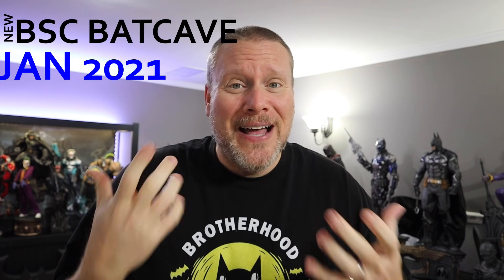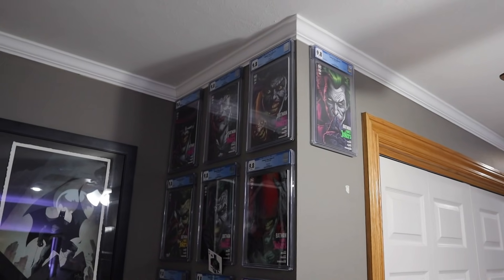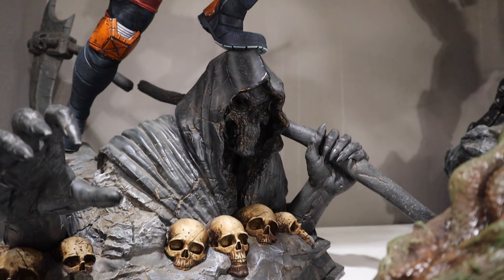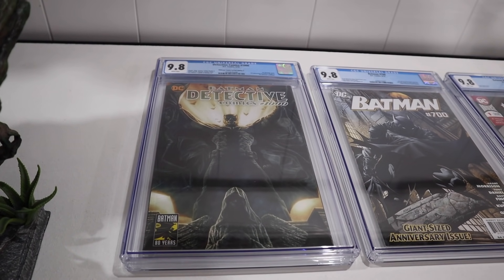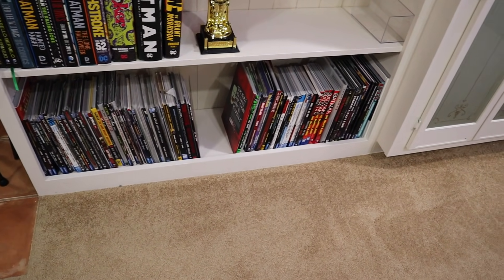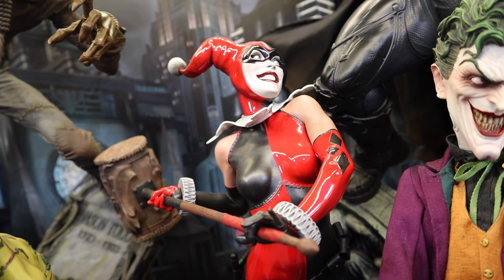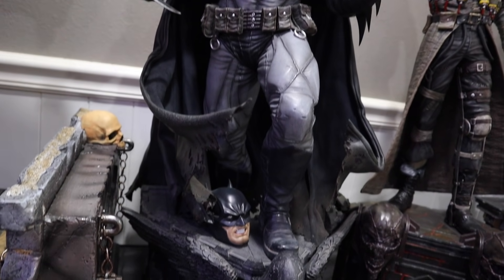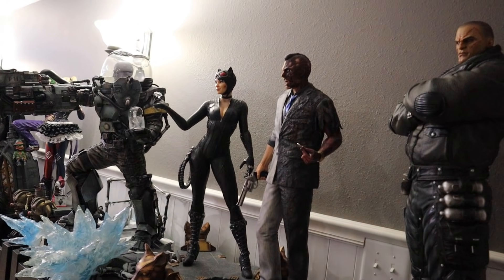ULTIMATE Batman MAN CAVE Collection Room | Featuring Prime 1 Studio & Sideshow Collectibles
Today I give you all an updated look at my Batcave for 2021!! I also want to know your thoughts on the idea of swapping my Sideshow Collectibles Premium Format Display with my Prime 1 Studio 1/3 Comic Book Display as my main "display area".  Please let me know your thoughts! I hope you all enjoy a new look at my Batcave!!

Special Thanks To Our Current Producers:
Yves Steffen
Joshua Falls
Nicholas Capote
Bat Beast
Austin